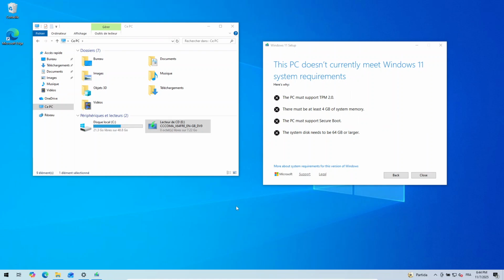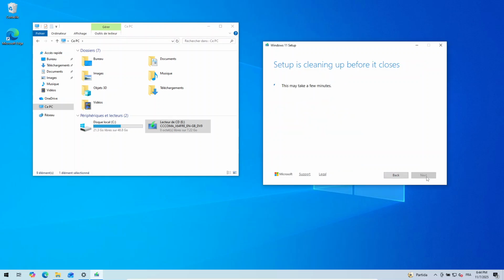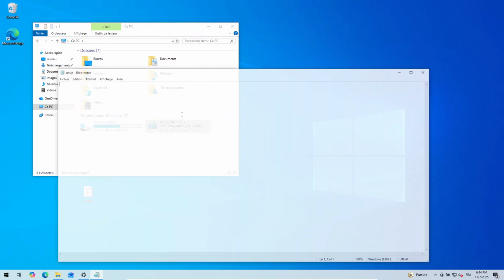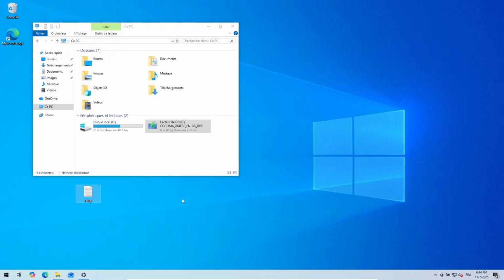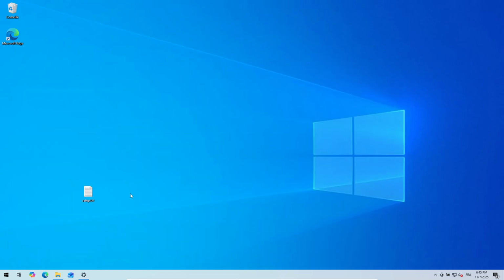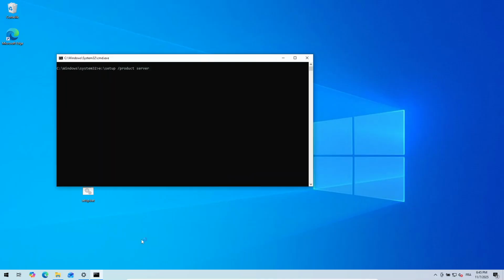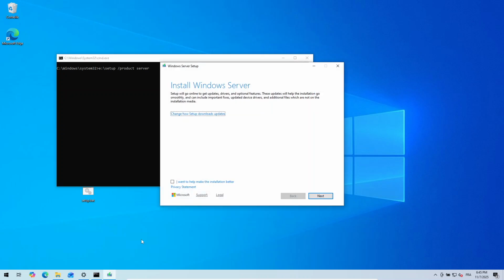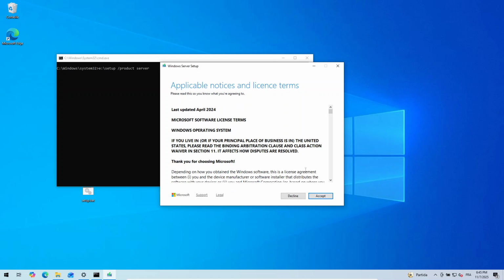➡️ How to Install Windows 11 on Unsupported PCs | Bypass TPM & CPU Restrictions (2025 Guide)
Want to upgrade your old computer from Windows 10 to Windows 11 but keep getting the “This PC doesn’t currently meet Windows 11 system requirements” message?
In this step-by-step guide, I’ll show you how to safely bypass TPM, Secure Boot, and CPU restrictions to install Windows 11 on unsupported hardware — even on older laptops and desktops.

⚠️ Since Windows 10 is no longer supported for the general public as of October 14, 2025, upgrading isn’t just about getting new features — it’s also about keeping your computer secure and protected from future threats.

This method is simple, reliable, and fully works in 2025. You’ll learn how to:
✅ Create a Windows 11 installation file
✅ Modify setup options to skip system checks
✅ Keep your files and apps after the upgrade

💡 No third-party tools, no shady hacks — just a clean and safe install method that really works.

₿ Invest in cryptocurrencies
📘 Join me on Kraken to receive up to 100 EUR with code cs5bht9g or via this

📈 Copy the best investors on a stock trading platform that also offers crypto

🪙 Invest in physical precious metals
🏅 Buy gold, silver, or platinum and have them stored for free in a Swiss vault

💸 Live off your online income
•🧠 Discover the blog dedicated to investing and tips to get rich smartly — Investing is anticipating the future!